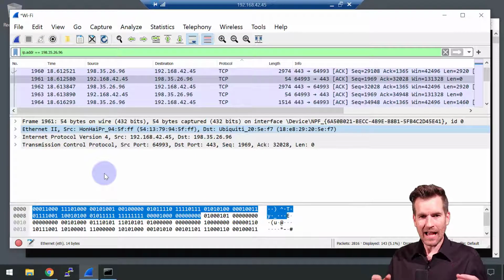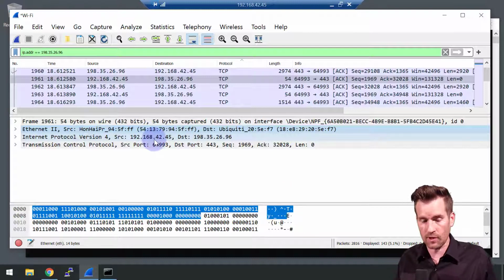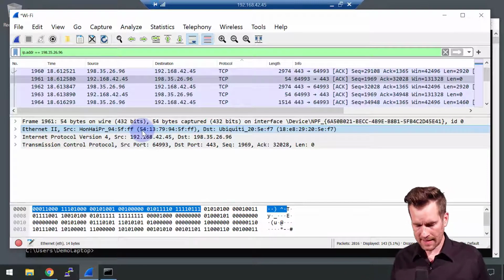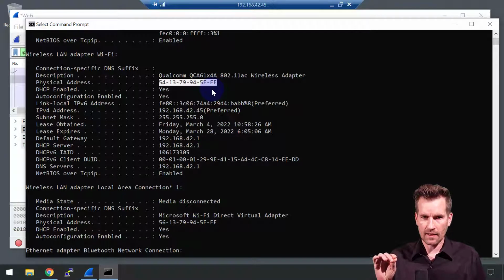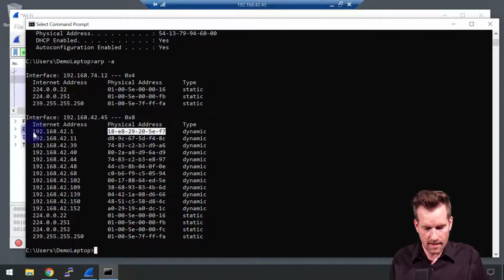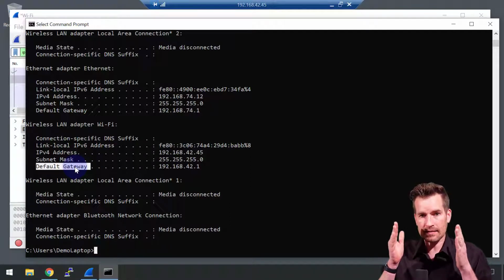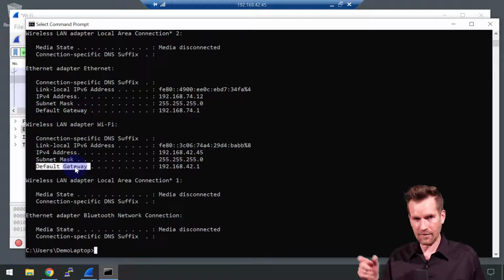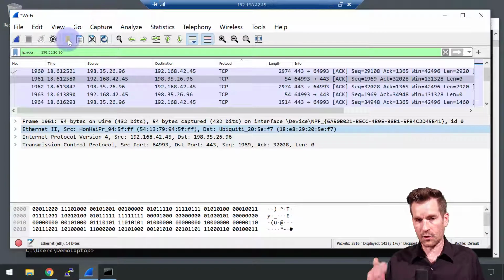Network Fundamentals 7-11: Layer 2 and Layer 3 Addresses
📶 Layer 3 Addressing (IP): Identify the source and destination IP addresses within the captured packet, recognizing the source IP address as your local machine's address and the destination IP address as the remote server's address (e.g., wikipedia.org).

🔒 Layer 2 Addressing (MAC): Examine the source and destination MAC addresses present in the captured packet, noting that both the source and destination MAC addresses are associated with your local machine's network interface.

📡 ARP Table Lookup: Validate the destination MAC address by referencing your machine's ARP table using the arp -a command, revealing that the destination MAC address corresponds to your local default gateway's MAC address.

🔁 Layer 2 Forwarding to Default Gateway: Understand that the packet will be forwarded at Layer 2 to the local default gateway, as indicated by the destination MAC address, before further routing occurs based on Layer 3 addressing.

🔄 Layer 3 Address Retention: Recognize that the Layer 3 IP address remains consistent throughout the routing process, while the Layer 2 MAC address changes at each hop along the network path.

🛠️ Adaptation Across Network Technologies: Acknowledge that different network technologies may utilize varying Layer 2 addressing schemes, with MAC addresses being specific to Ethernet networks but possibly differing in other network environments.

🔍 Visual Comparison: Visualize the visual contrast between Layer 2 MAC addresses and Layer 3 IP addresses, highlighting the fundamental disparities in addressing formats and their roles in network communication.

🔒 Security and Efficiency: Appreciate the security implications of Layer 2 MAC addresses being confined to the local network segment, while Layer 3 IP addresses facilitate end-to-end communication across diverse network infrastructures.

🔬 Continuous Learning: Embrace ongoing exploration of network protocols and packet analysis tools like Wireshark to deepen understanding and proficiency in networking concepts. Layer2 Layer3 WiresharkAnalysis 📡